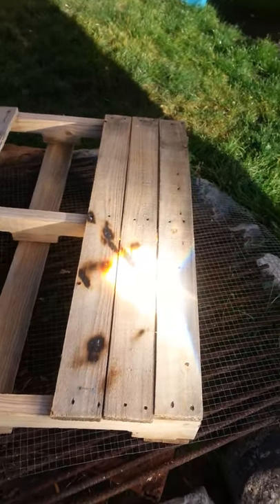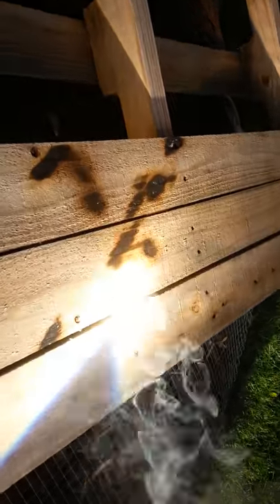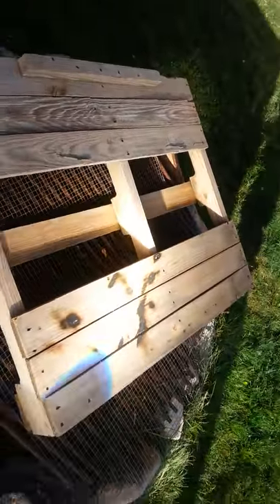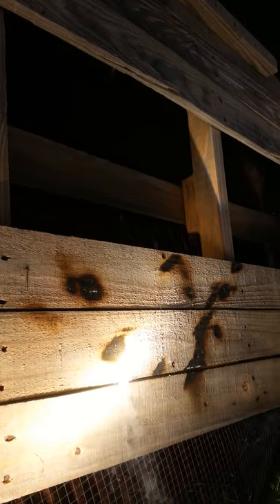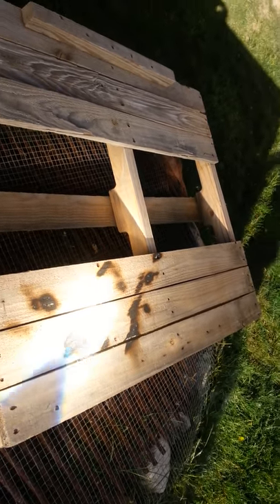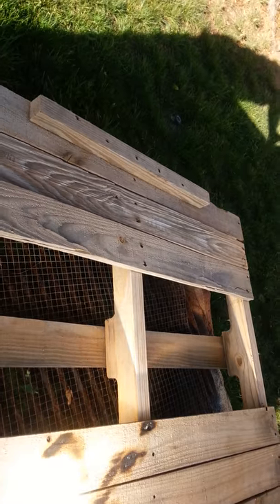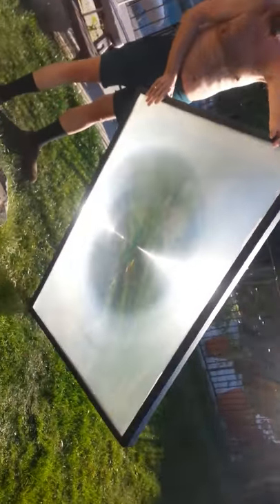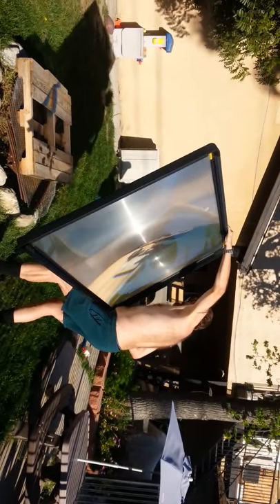Fresnel Lense Focal Point Test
Testing the focal point of a Fresnel Lense on a wooden pallet